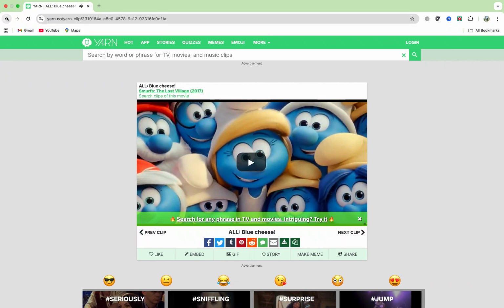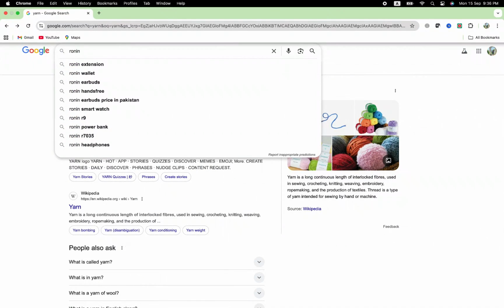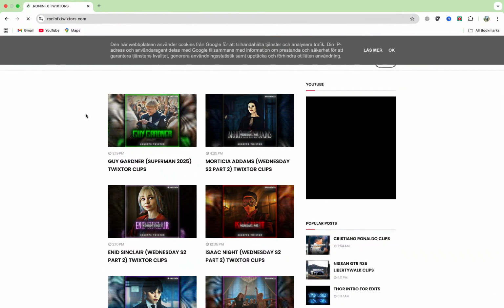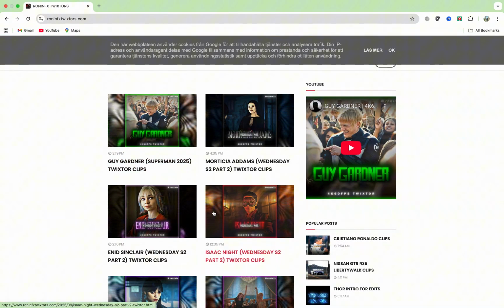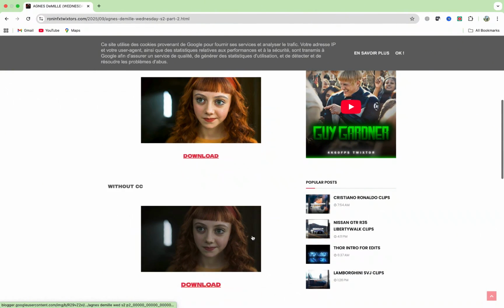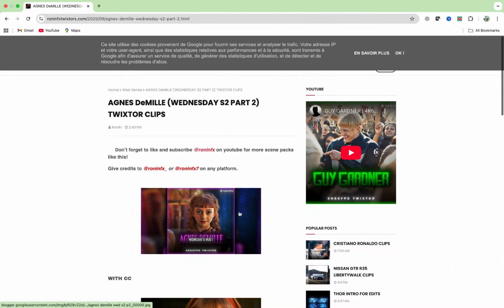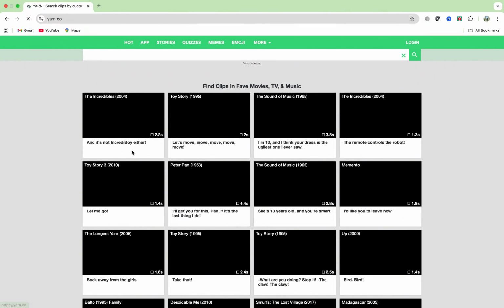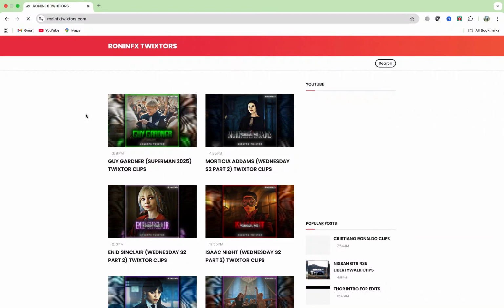Top Filmmaker Reveals BEST FREE Movie Clip Sources for Editing 2025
Learn how to find the best movie clips for video editing in 2025. This guide explains where to download HD and copyright-free movie scenes safely for your edits. Whether you use CapCut, Premiere Pro, or After Effects, this video shows the best methods for getting clips that look cinematic and professional.

What you’ll learn:

The best free and paid websites for downloading movie clips

How to convert, trim, and prepare movie scenes for editing

Bonus tips to make your video edits look cinematic

By following this video, you’ll know exactly where and how to get high-quality movie clips for your edits in 2025.